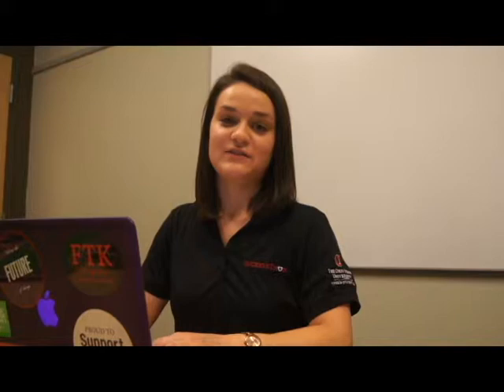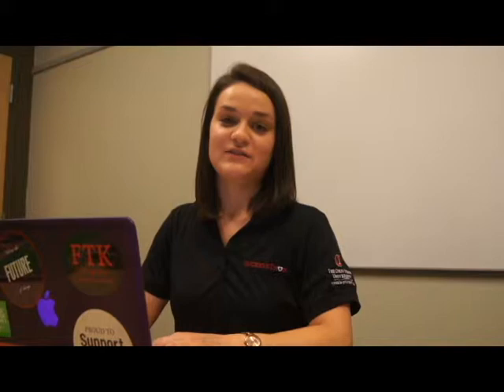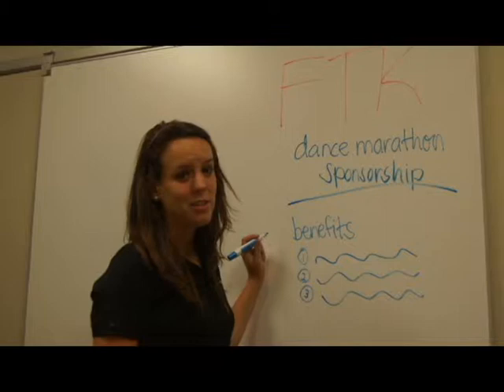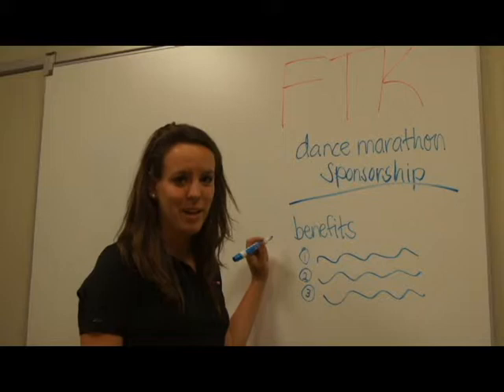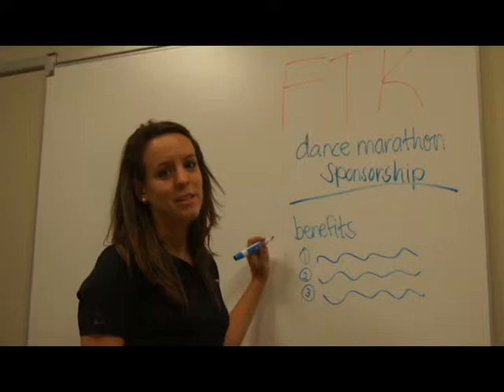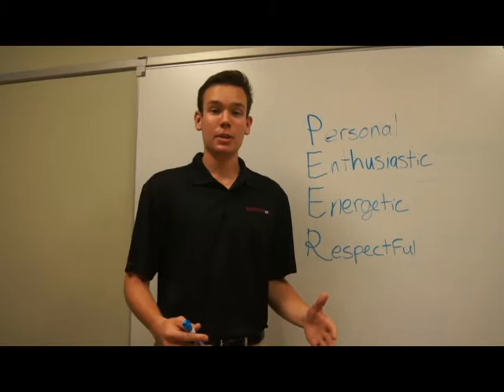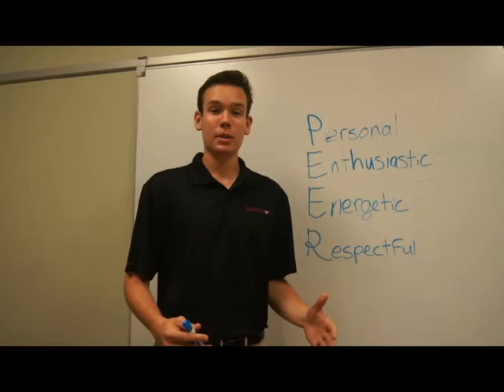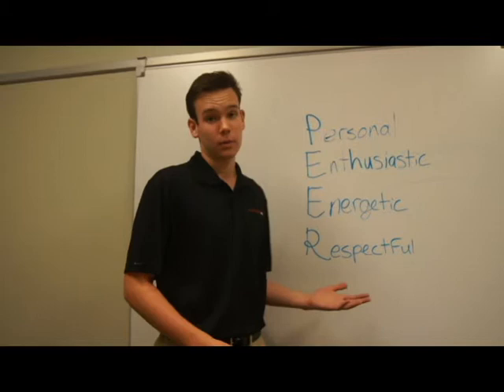HSDM: Corporate Relations Tips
Here are a few Corporate Relations tips for the High School Dance Marathon committees to use! Good luck!